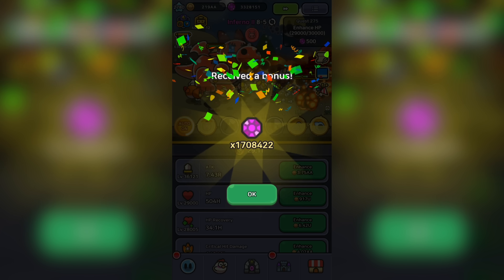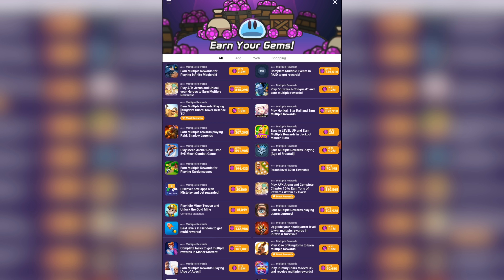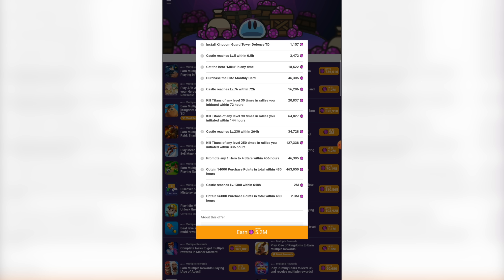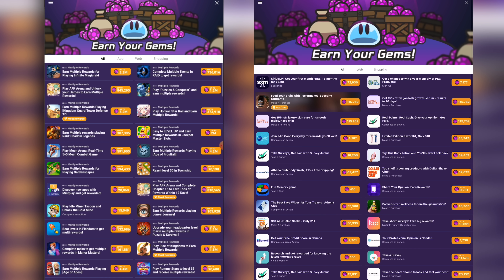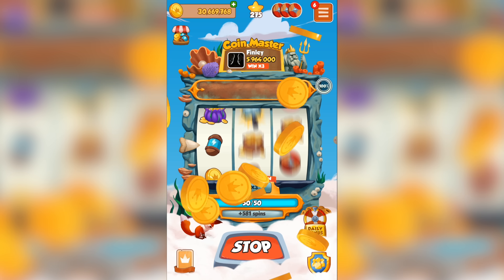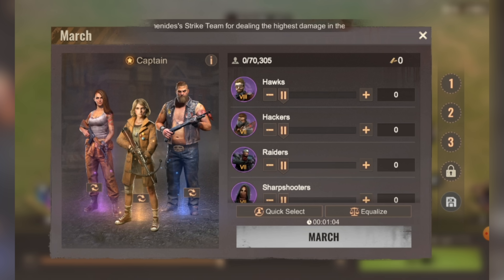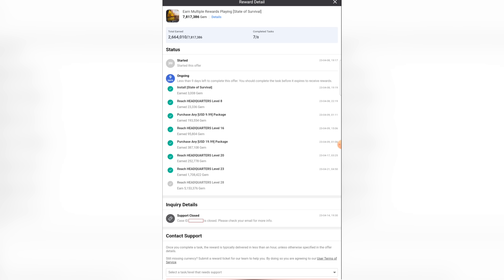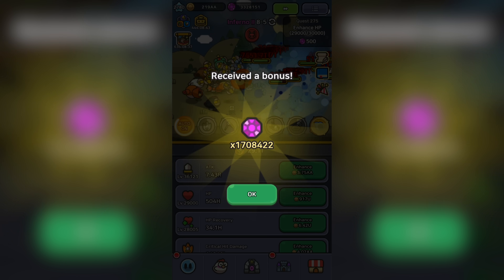FREE GEMS! Hack? Glitch? Modded Apk? ALL LEGIT! Tapjoy! - Legend of Slime: Idle RPG War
⚠️ to get the good offers!
FREE GEMS! Tapjoy guide! Hacks, Glitches, and Modded Apk are a thing of the past! - Legend of Slime: Idle RPG War
RING GUIDE COMING SOON!

We do guides for the best traits, skills relics, tier list, companions, treasures and tips and tricks, glitches, and hacks.